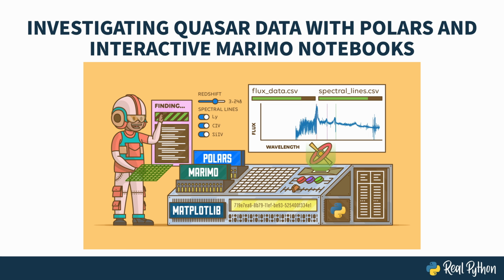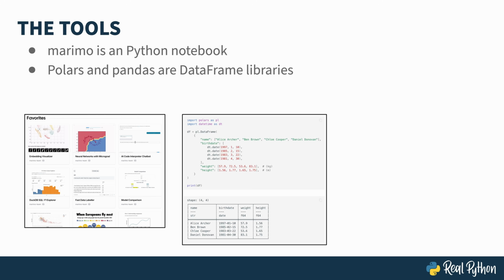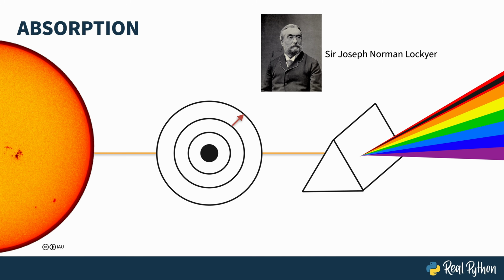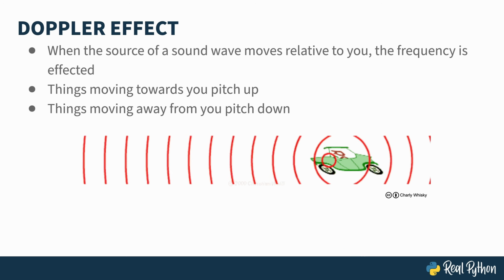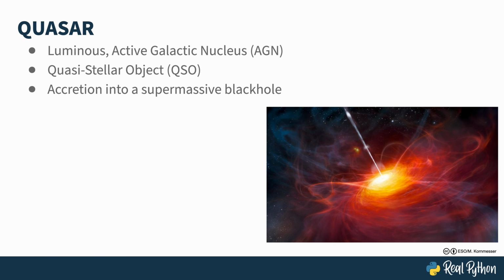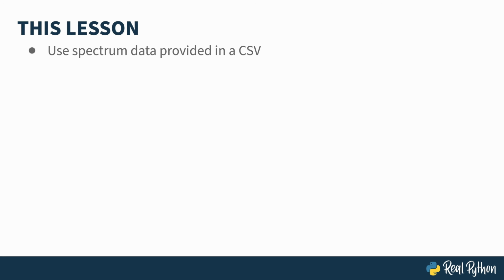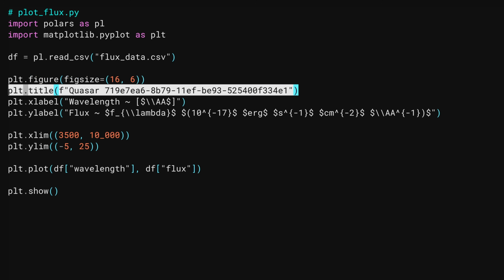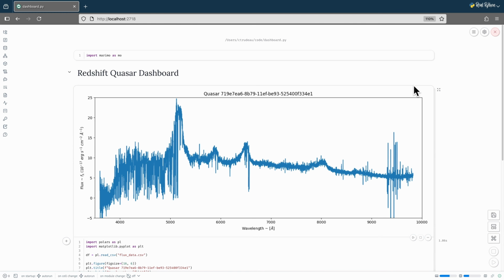Investigating Quasar Data With Polars and Interactive marimo Notebooks: Reviewing & Graphing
This is a preview of the video course, "Investigating Quasar Data With Polars and Interactive marimo Notebooks". Learn to visualize quasar redshift data by building an interactive marimo dashboard using Polars, pandas, and Matplotlib.

The rest of the course covers:
- Finding Quasars
- Fetching Quasar Spectral Data
- Fetching Spectral Lines
- Overlaying the Spectral Lines
- Adding Interactivity to marimo

👉 Ready to go deeper? Courses & membership